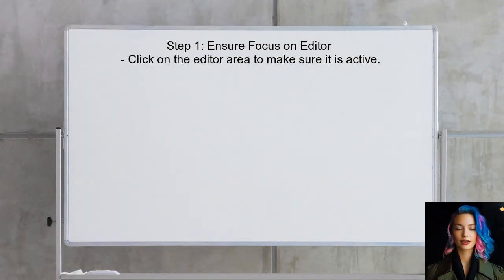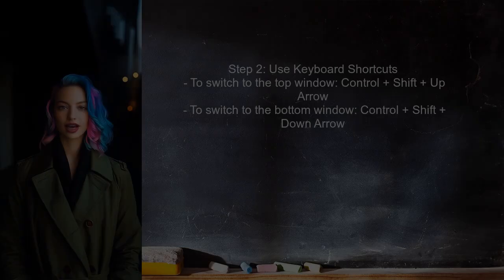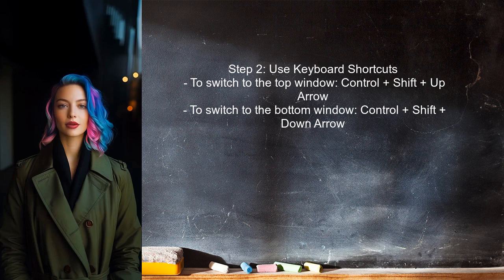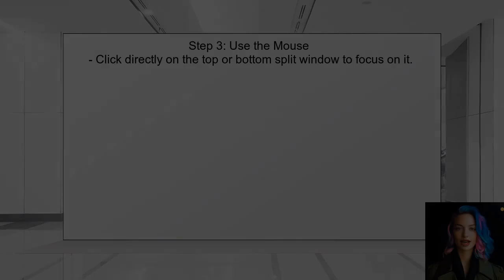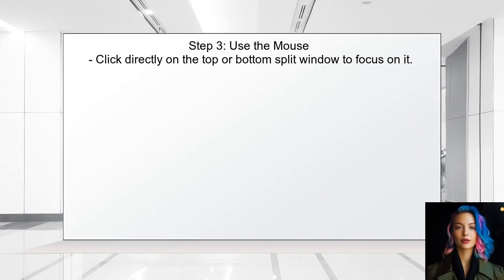How to Use Keyboard Shortcuts to Switch Between Split Windows in IntelliJ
In this video, we'll explore the powerful world of keyboard shortcuts in IntelliJ, specifically focusing on how to efficiently switch between split windows. Whether you're a seasoned developer or just starting out, mastering these shortcuts can significantly enhance your productivity and streamline your workflow. Join us as we dive into tips and techniques that will help you navigate your coding environment with ease!

Today's Topic: How to Use Keyboard Shortcuts to Switch Between Split Windows in IntelliJ

Related to